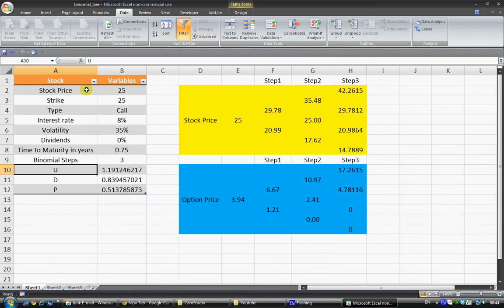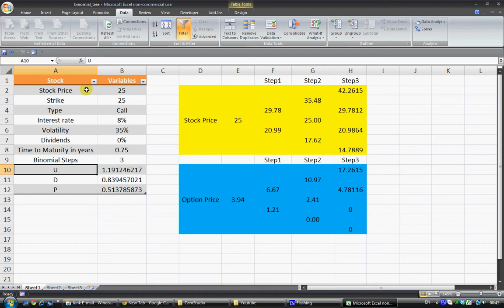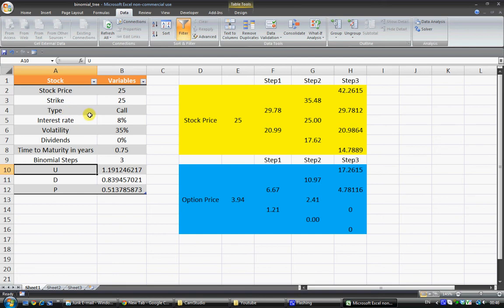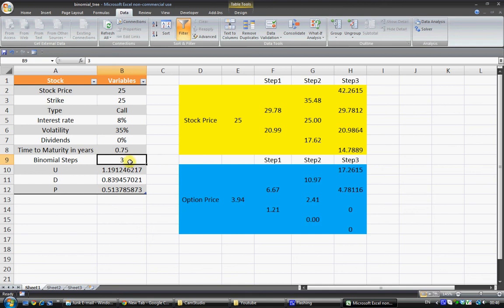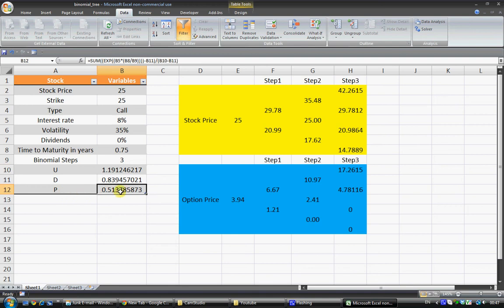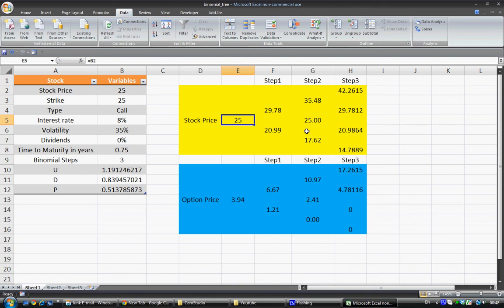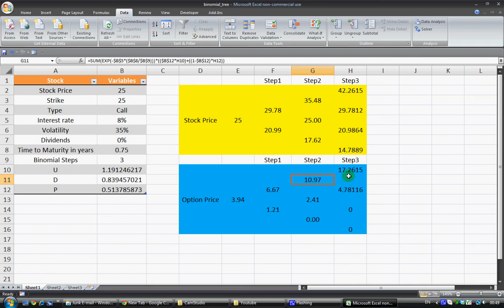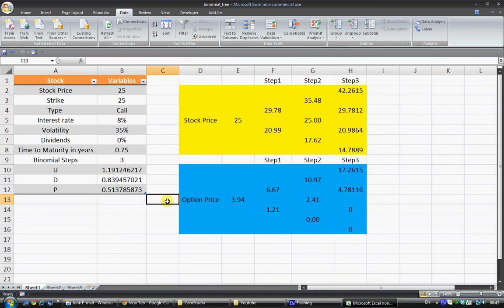VsCap: How to create a Binomial Model in Excel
Tutorial and spreadsheet on how to create a binomial model.